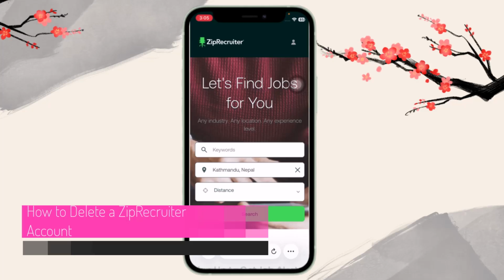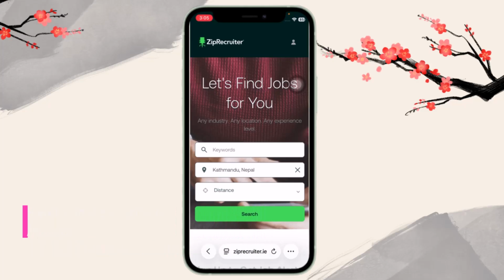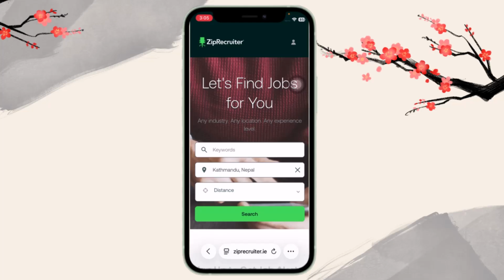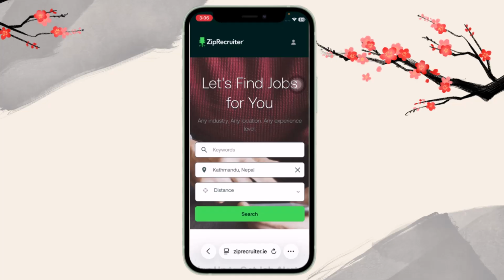How to Delete a ZipRecruiter Account (2026 Guide)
Want to know how to delete a ZipRecruiter account? In this 2026 guide, you'll learn how to permanently close your ZipRecruiter account, remove your profile, and stop receiving job alerts step by step.

Deleting your ZipRecruiter account can help protect your personal information if you no longer use the platform, have found a job, or want to create a new account. Before deleting your account, consider saving any important information such as your resume, application history, or saved job listings.

In this tutorial, you'll learn how to sign in to your ZipRecruiter account, open your account settings, find the account management options, select the option to close or delete your account, and confirm the deletion request.

You'll also learn how to fix common problems such as ZipRecruiter account deletion option not showing, unable to sign in, account still receiving emails after closing, and problems removing your profile information.

This guide covers how to manage your ZipRecruiter account, disable job alerts, remove uploaded resumes, update personal information, and protect your account before deleting it.

Remember that deleting an account may remove access to saved jobs, applications, profile information, and resume data. If you only want to stop notifications, you may be able to adjust email preferences instead of deleting your entire account.

If you are searching for how to delete a ZipRecruiter account, close ZipRecruiter profile, remove resume from ZipRecruiter, cancel ZipRecruiter emails, or delete job seeker account, this video covers everything you need.